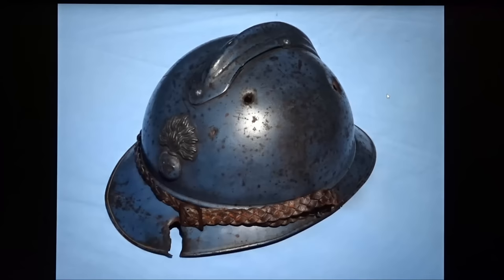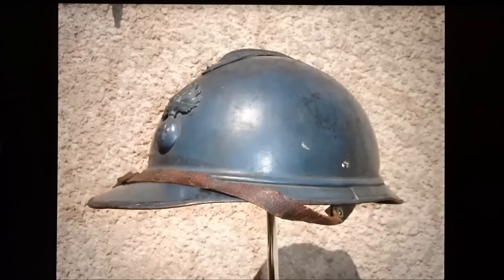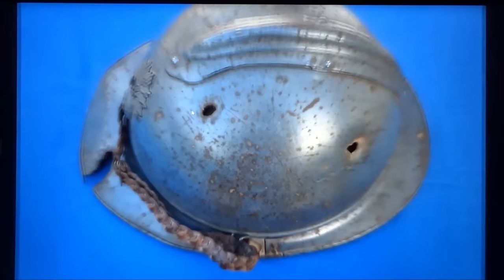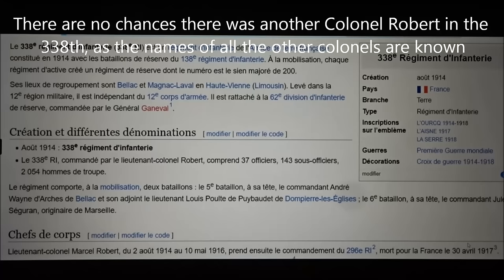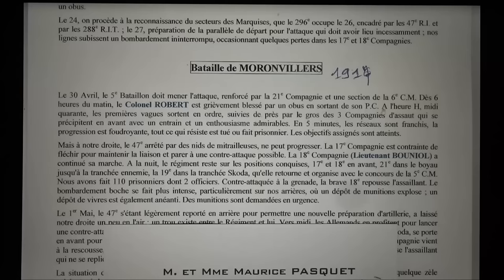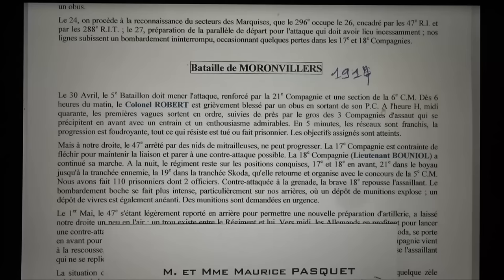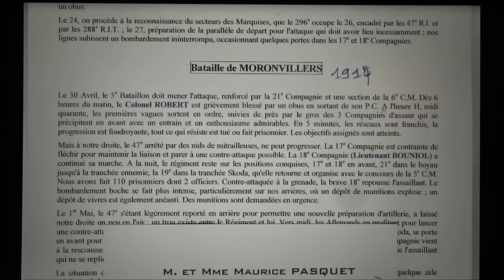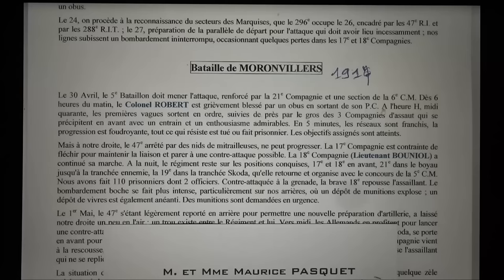Researching the killed in action helmet of Colonel Robert - A morbid relic from the Hell of WWI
The story of Col. Robert's battle damaged World War I helmet.
A battle damaged WWI French Adrian helmet was found at a flee mearket. The caracteristics of the helmet as well as some faint inscriptions visible on the inside enabled it to be attributed to Colonel Marcel Robert, of the 296th Infantry Regiment, who was killed in action by shell fragments on April 30th 1917.

A Crocodile Tear productions documentary